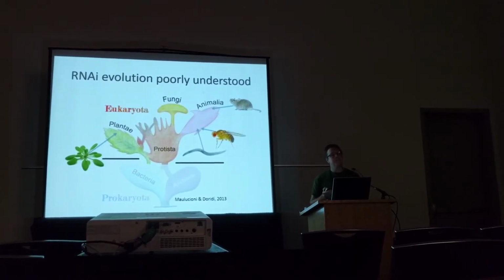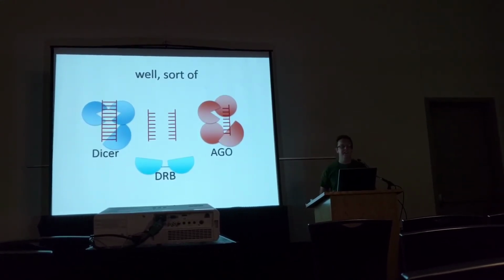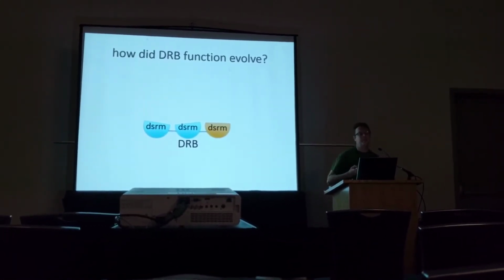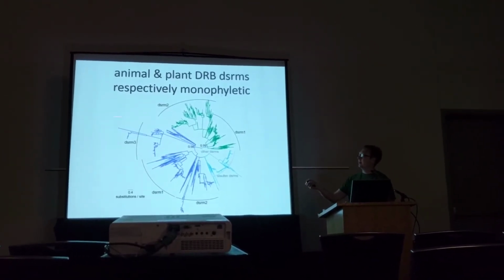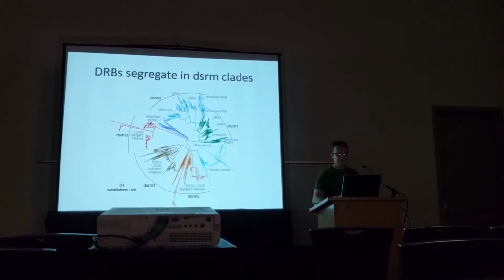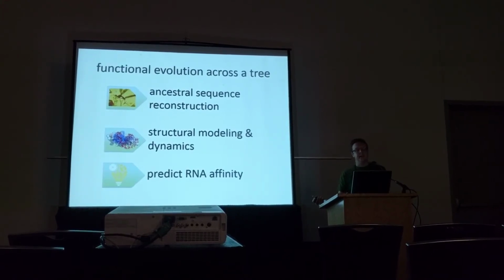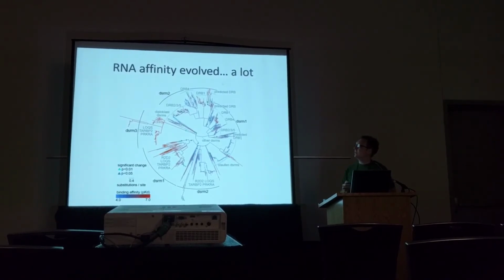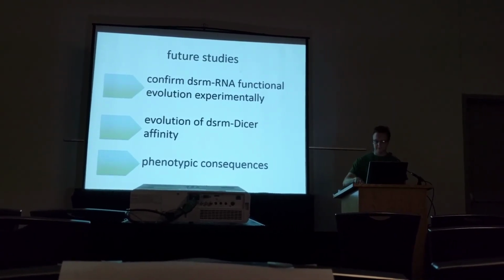Kolaczkowski:Molecular Functional Evolution of RNA Interference across Animals and Plants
Presention by Bryan Kolaczkowski
Evolution 2016: Macroevolution 3